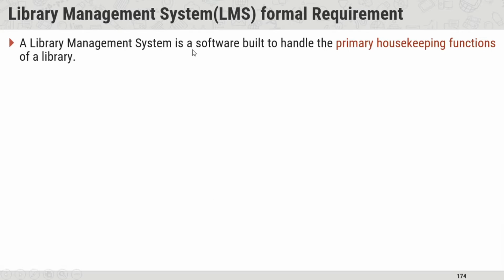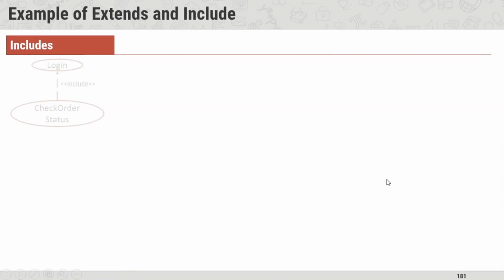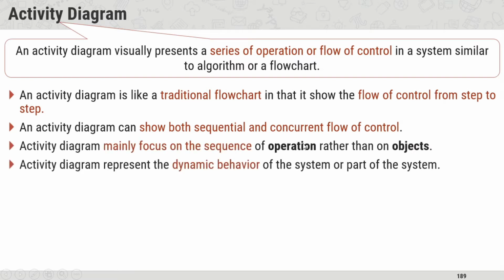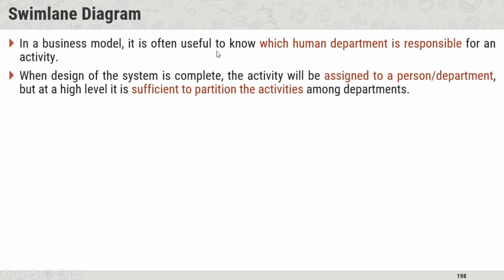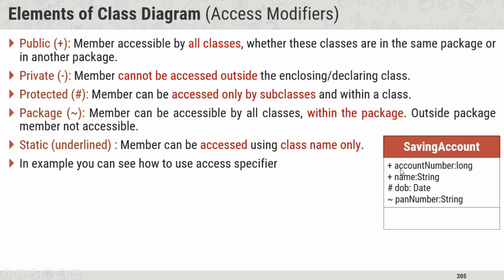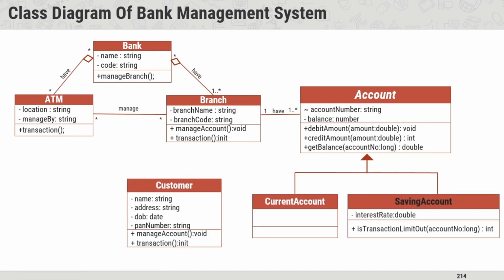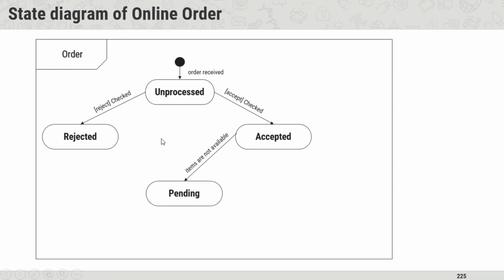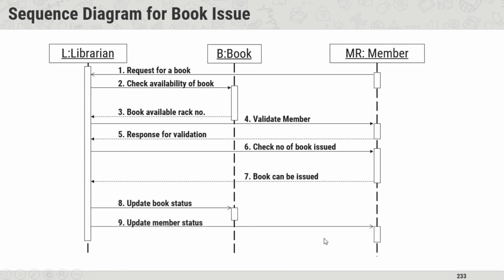Library Management System | Requirement Engineering and Requirement Engineering Models| SE |SPPU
Requirement Engineering
1.Use Case Diagram
2.Usage Scenario
3.Activity Diagram
4.Swimlane Diagram
5.Class Diagram
6.State Diagram
7.Sequence Diagram